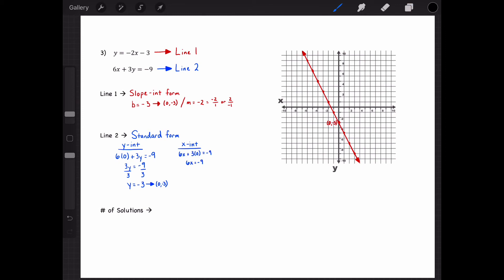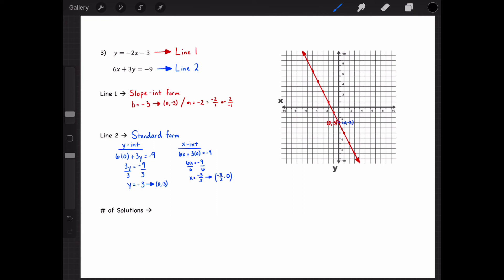Unit 6: LT2 Video 4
Solving SOE by Graphing: Example 3